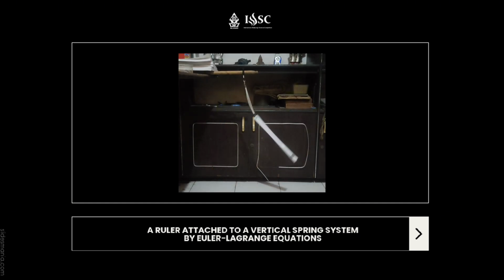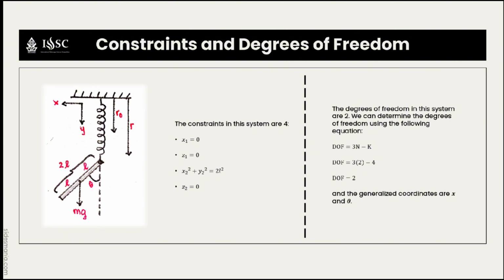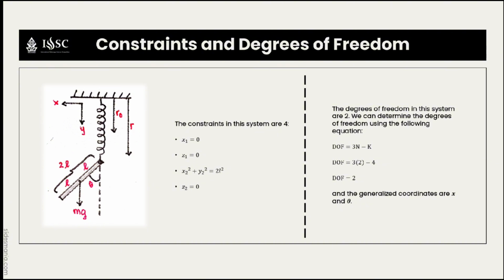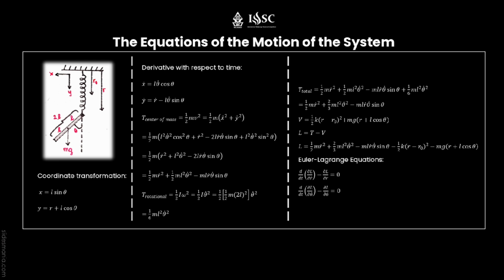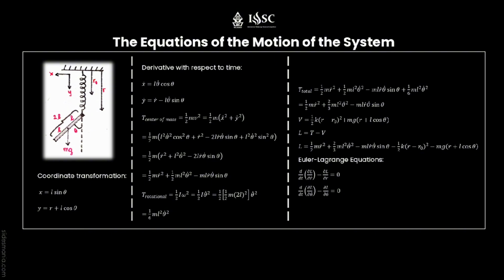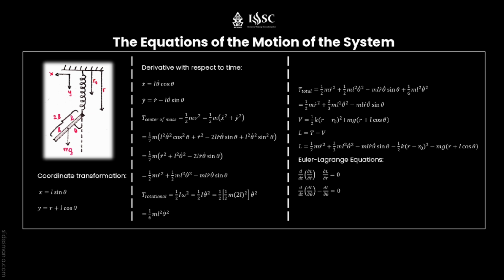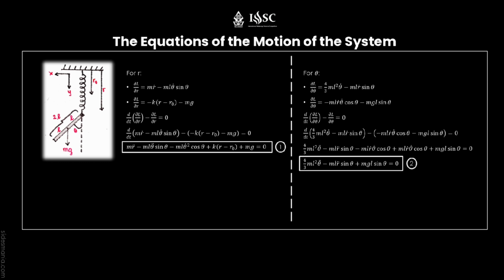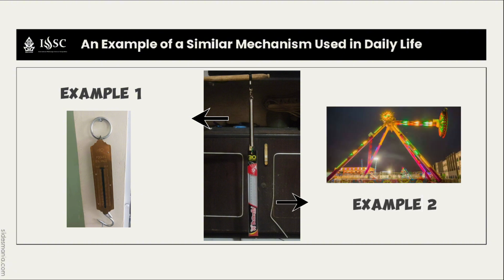Physics Finalist 9 IWSC 2024 Syahdatul Darainy